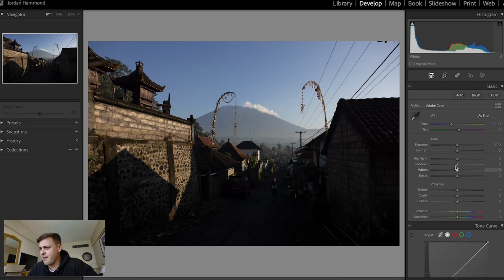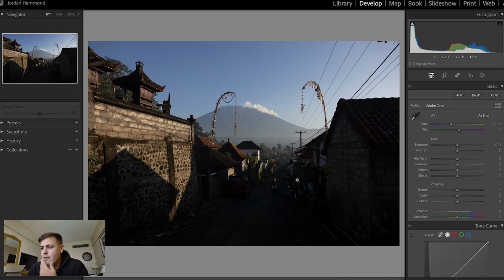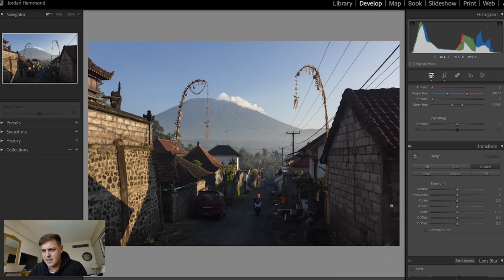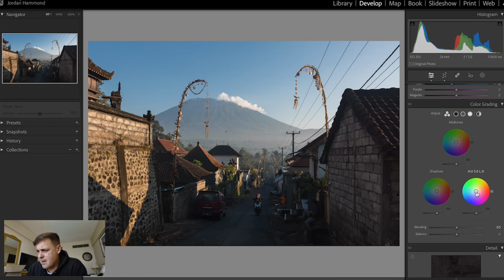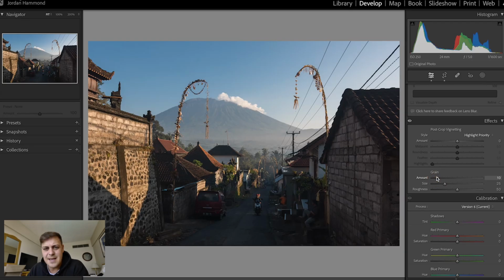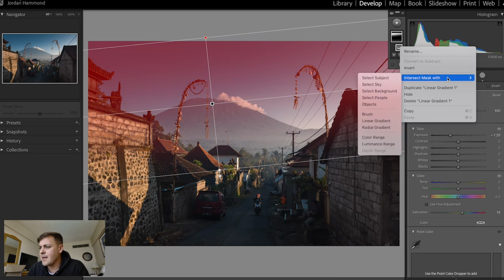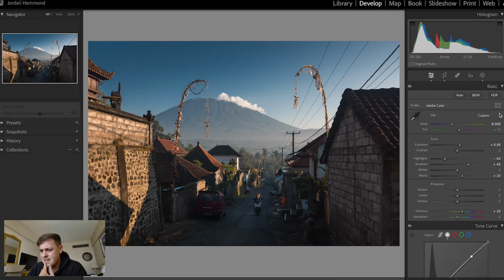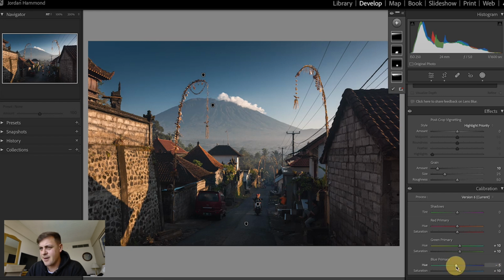How I edit my photos in Lightroom...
This week I'll be giving you a quick look at my editing workflow in Lightroom with a photo from Bali, Indonesia. I cover the basic panels, tone curves, colour grading, as well as selective adjustments including radial gradients and linear radiants.